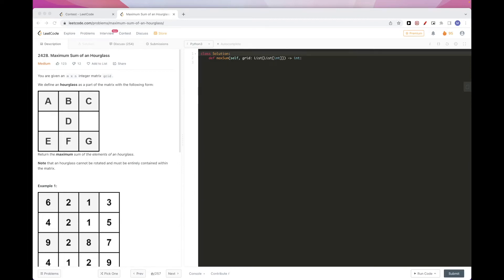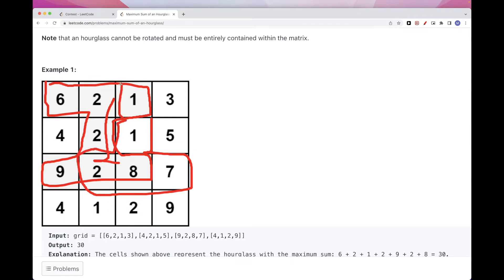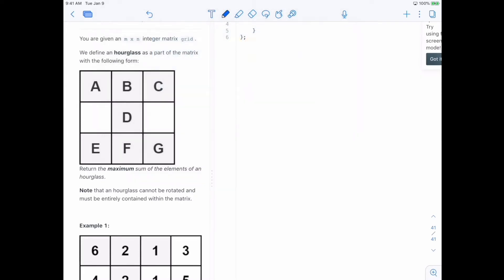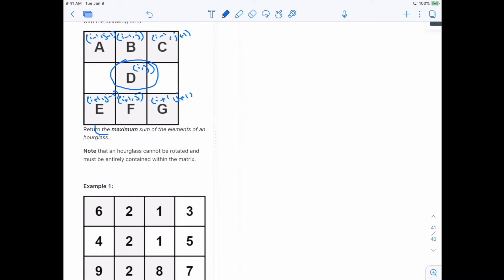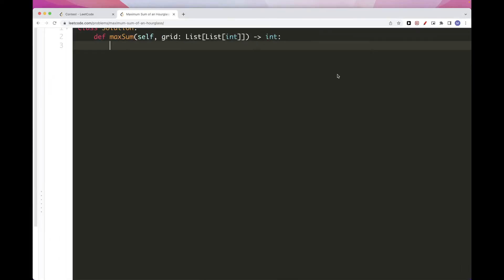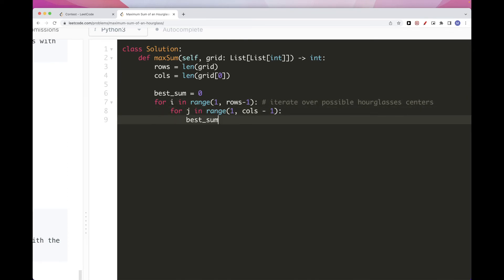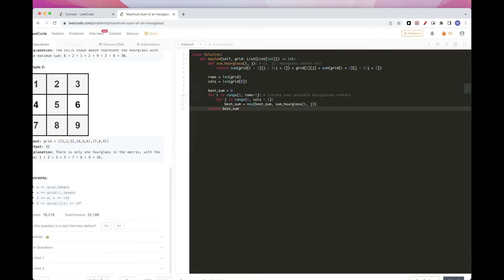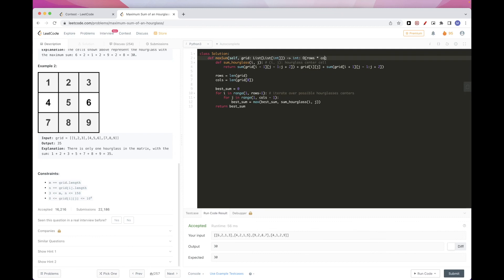Leetcode 2428: Maximum Sum of an Hourglass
Topics: Matrix
Difficulty: Medium